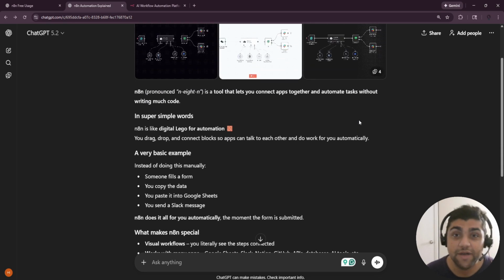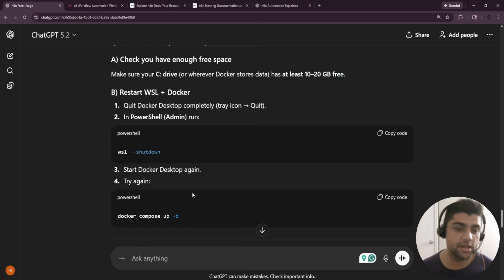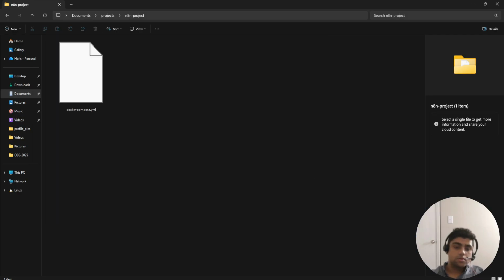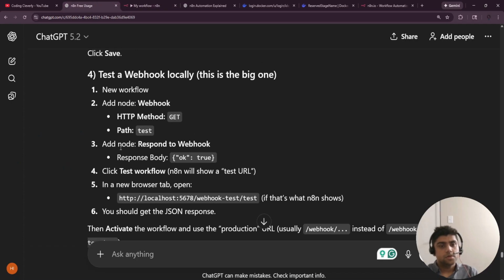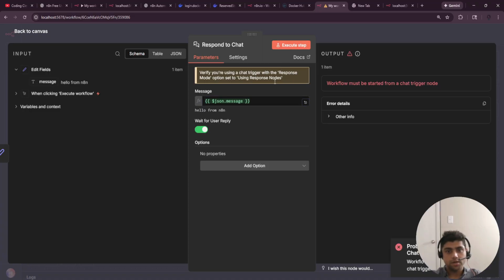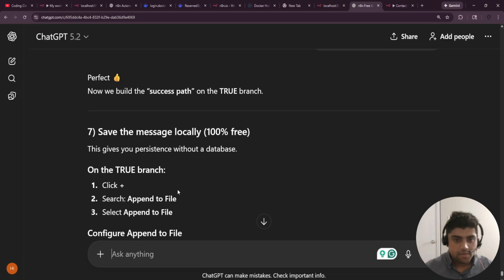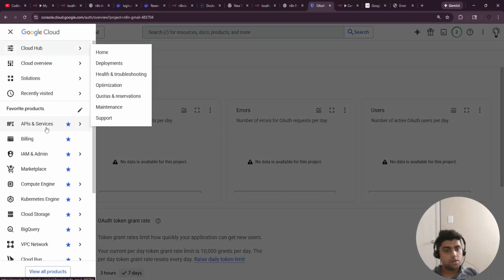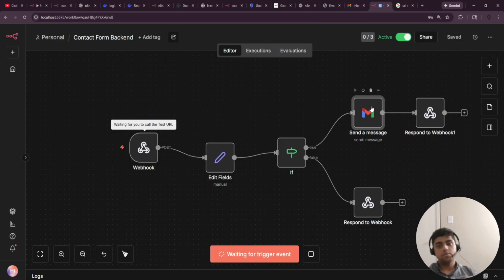Build a Real Backend App with n8n (No Code, Free, Local) | For Beginners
🔗Chapters:
00:00  What is n8n? (The "Digital Lego" for automation)
01:44  Prerequisites: Installing WSL2 and Docker Desktop on Windows
04:54  Creating the project folder and docker-compose.yaml
06:29  Deep dive into n8n configuration and environment variables
08:29 Generating a secure encryption key for your instance
09:44  Starting n8n for the first time with Docker
25:28  Initial n8n setup: Creating an owner account and navigating the UI
14:10  Troubleshooting: Fixing the "Unable to find user node" error
18:10  How to reset Docker Desktop to fix storage corruption issues
29:05  Confirming data persistence (How to not lose your work)
40:01  Security: Adding Basic Auth to your local instance
40:41  Configuring n8n to start automatically with Windows
29:40  Your first "Hello World" workflow: Manual triggers and data mapping
32:46  Testing Webhooks locally: How to trigger automations via URLs
38:28  The difference between Test and Production Webhook URLs
45:43  Project Overview: Building a free, no-code backend for any website
48:53  Data validation: Using the Edit Fields (Set) node to clean input
52:40  Logical branching: Adding an IF node for email validation
01:00:40  Setting up Google Cloud Console for Gmail integration (OAuth 2.0)
01:10:32  Connecting Gmail to n8n and sending your first notification
01:12:00  Final Demo: Submitting the form and receiving an automated email
01:15:28  Final tips and channel outro